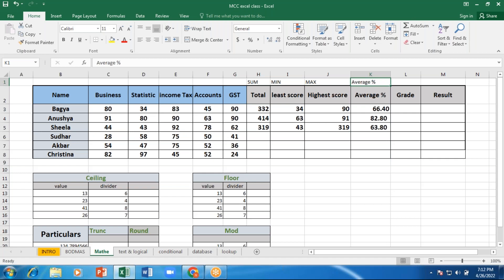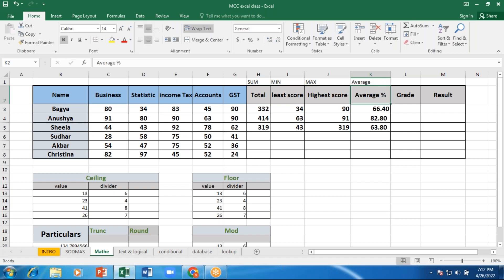Tallyprime 26th Apr Mcc Shamily